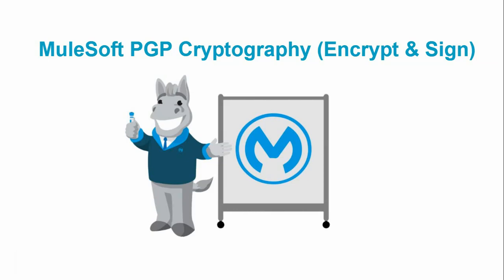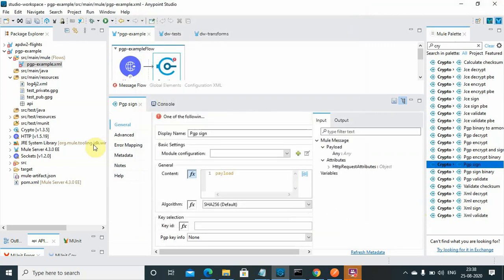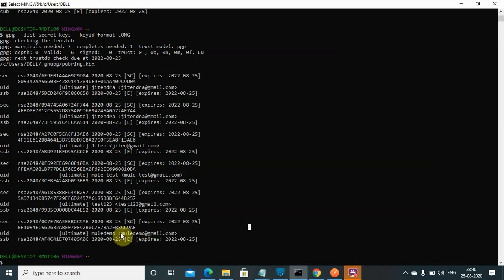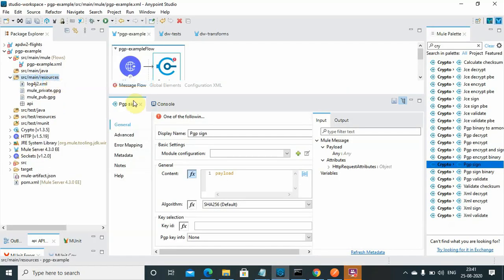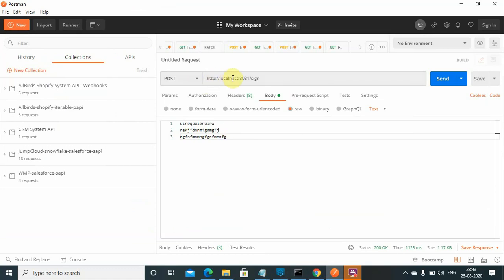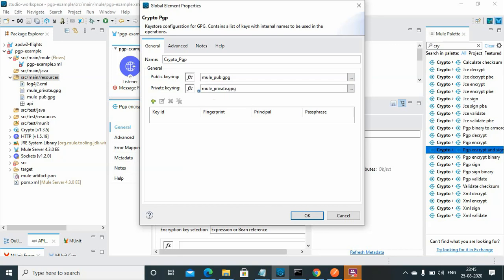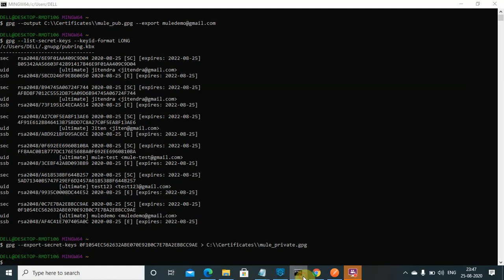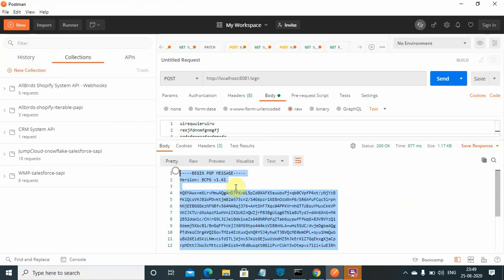PGP Cryptography in MuleSoft | Sign & Encrypt Data with PGP Keys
In this video, we demonstrate how to use PGP Cryptography to Sign and Encrypt data in MuleSoft applications. You’ll learn how to configure the Cryptography Module, apply digital signatures for authenticity, and encrypt messages using PGP public/private keys to ensure confidentiality. We’ll walk through step-by-step examples in Anypoint Studio, showing how to manage key pairs, sign outgoing data, encrypt payloads, and validate signatures for incoming data. This tutorial also highlights real-world use cases where PGP signing and encryption are critical, such as securing financial transactions, protecting healthcare records, and safeguarding sensitive API data. By the end of this session, you’ll have the knowledge to implement PGP Sign and Encrypt operations in MuleSoft to build secure and compliant enterprise integrations.